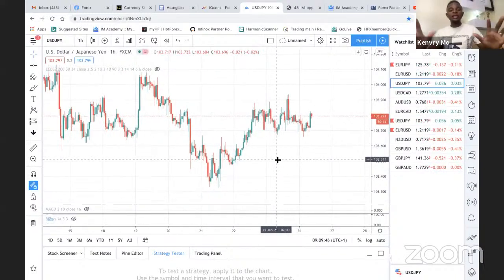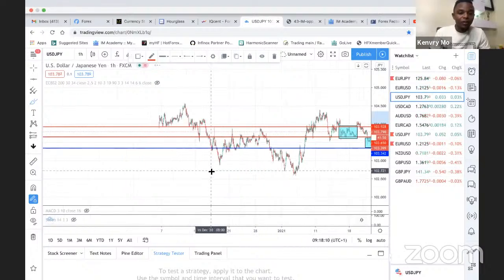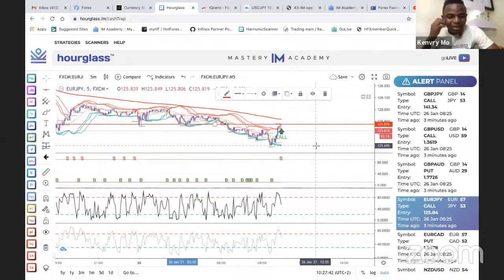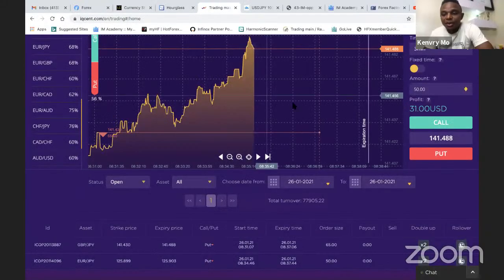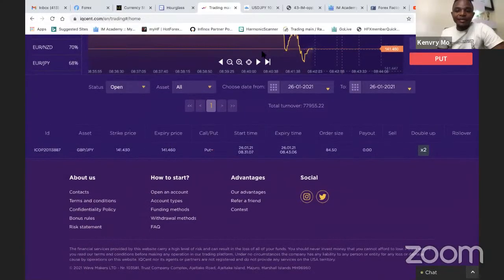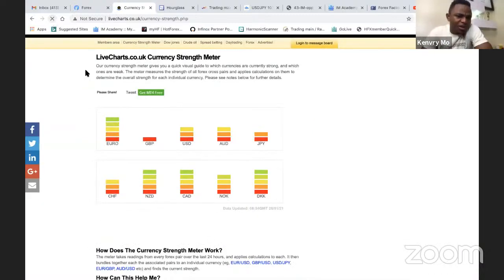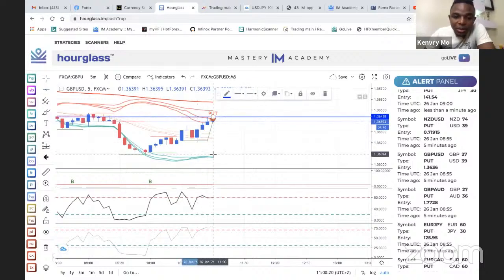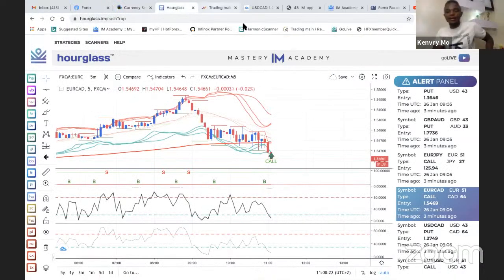GETPAID SESSION/TECNICAL ANALYSIS